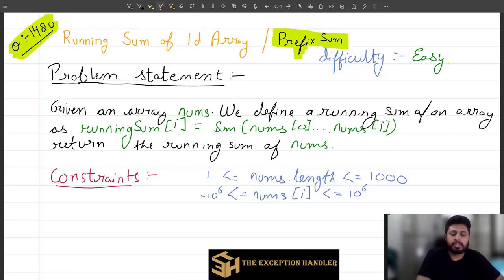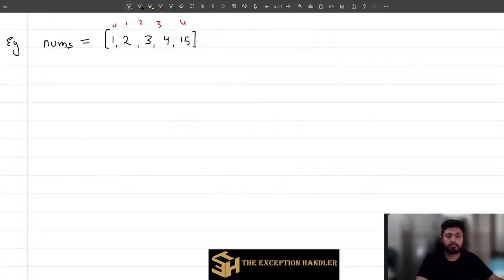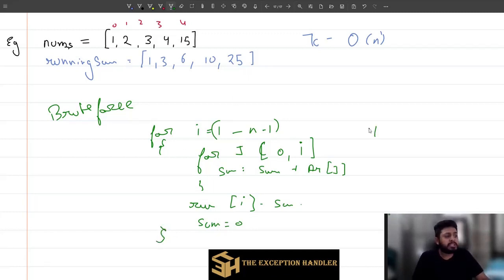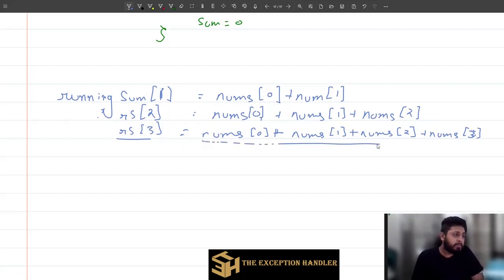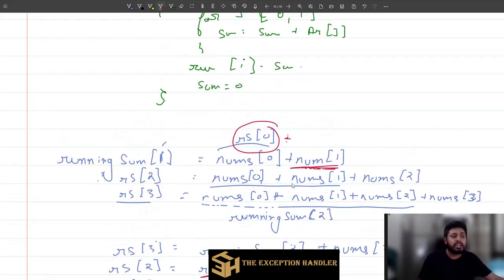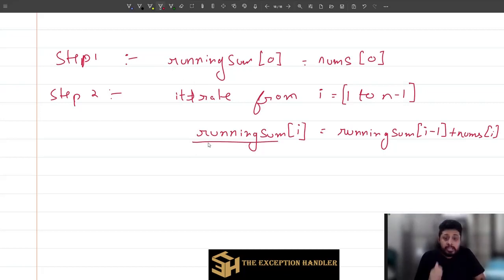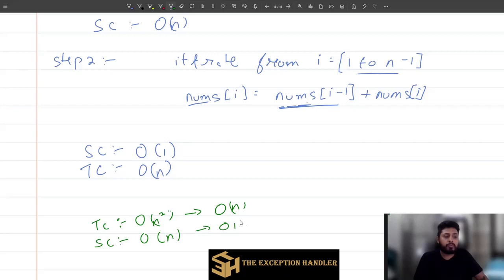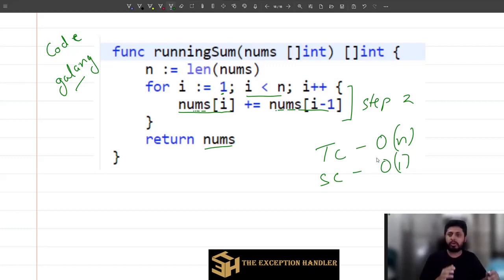Leetcode #1480 Running Sum of 1d Array Golang Programming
Here is the solution to "Running Sum of 1d Array" leetcode question. Hope that you will like the way I have explained the solution.

Problem Statement
Given an array nums. We define a running sum of an array as runningSum[i] = sum(nums[0]…nums[i]).

Return the running sum of nums.

00:00  Understanding the problem statement
02:21 understanding problem with an example
08:50 Algo
13:05 Final code in Golang
14:46 Thank you